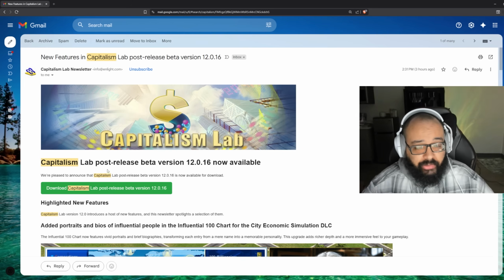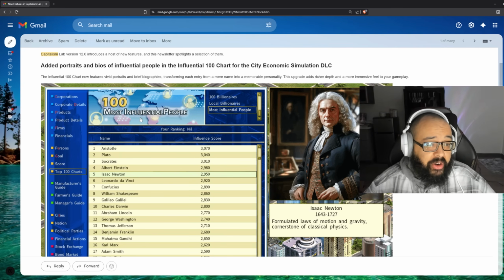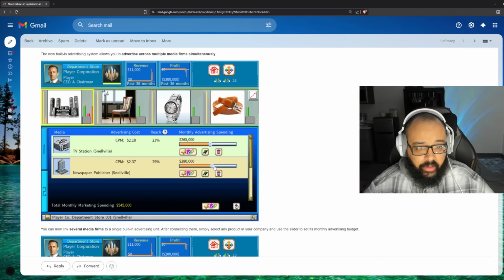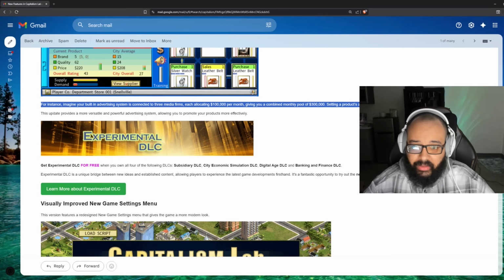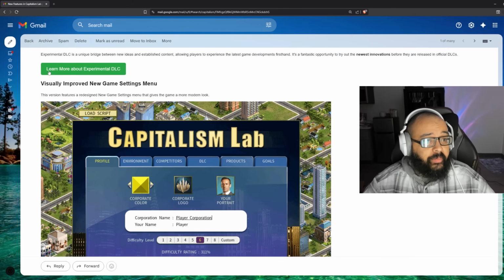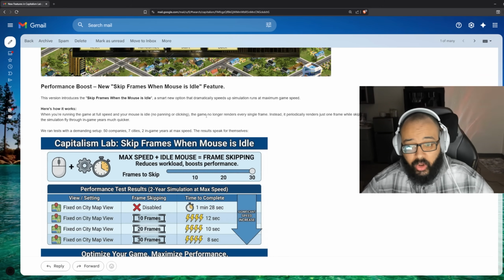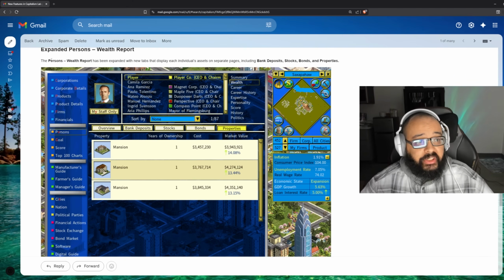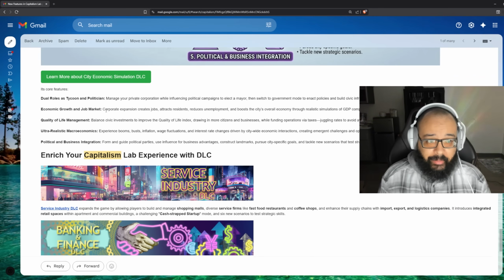Capitalism Lab Newsletter Update-12.0.16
To download the latest version of Capitalism Lab